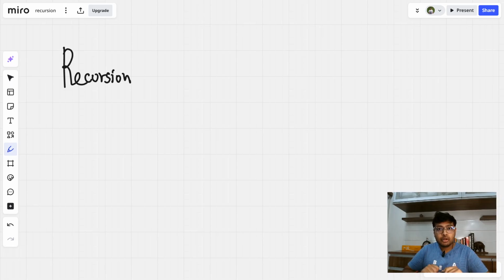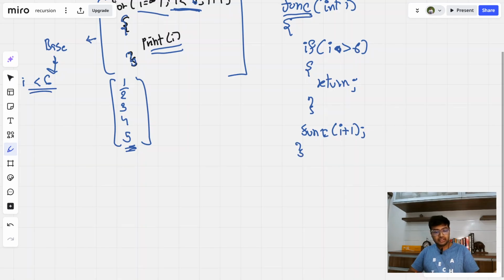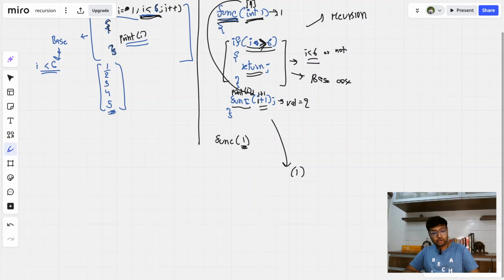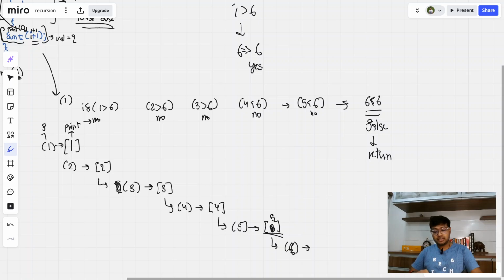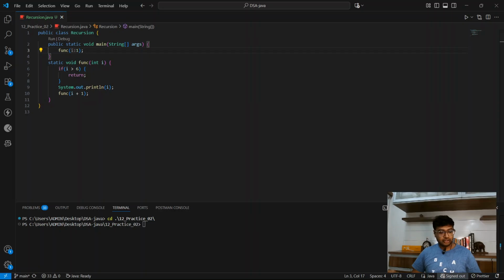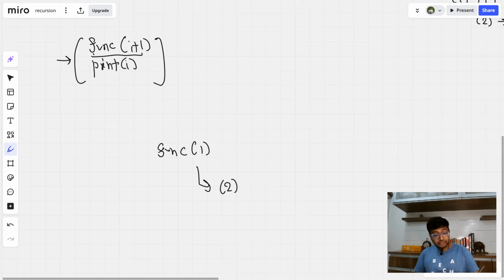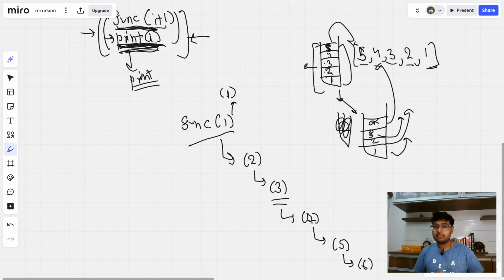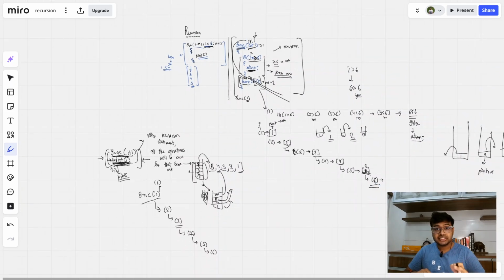Data Structures And Algorithms | Recursion | Introduction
Recursion is a programming technique where a function calls itself to solve a problem by breaking it down into smaller, self-similar subproblems. It requires a base case, or stopping condition, to prevent infinite calls. While it can simplify complex code and is used in areas like tree traversal, it uses more memory and can be slower than iteration due to the call stack.

This will be a separate playlist for recursion only, attached to main DSA